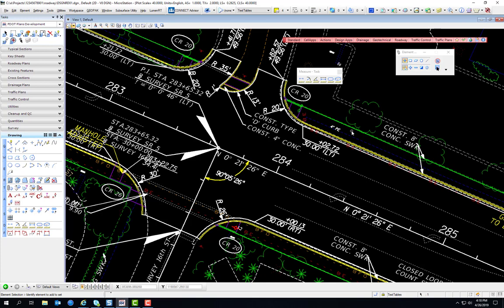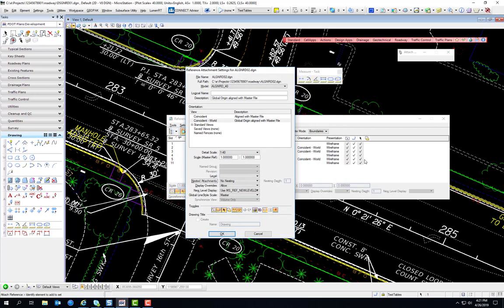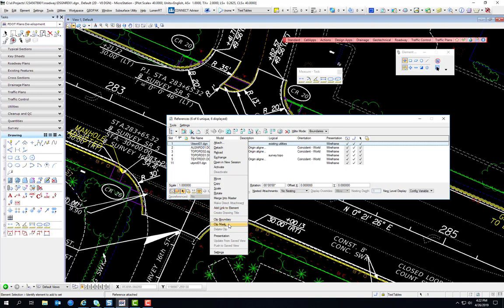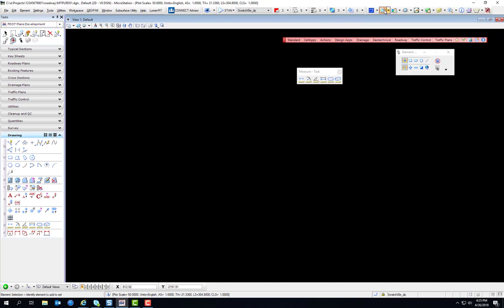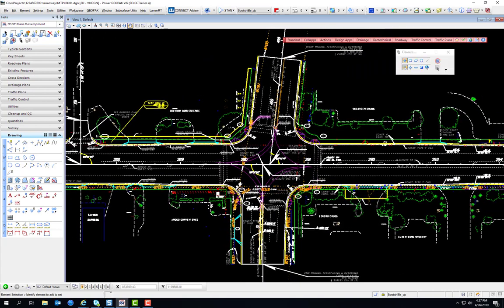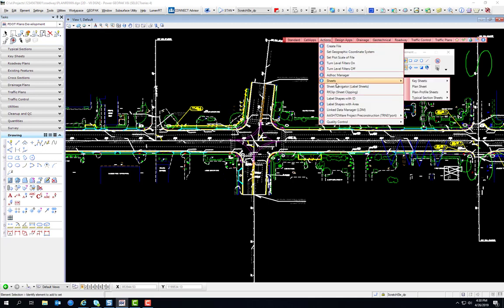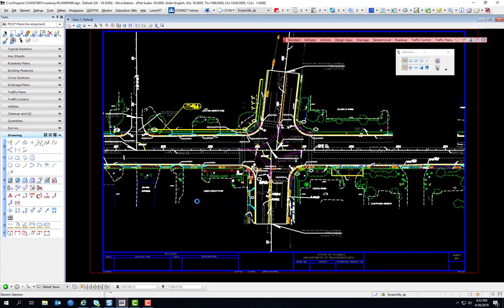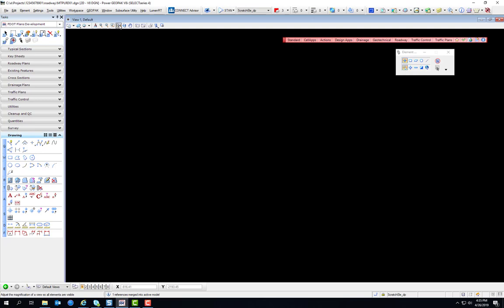Module 15 of 15: Chapter 15 - Reference Files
Date:  4/26/19
Presenter:  FDOT Production Support CADD Office, Matt Sexton

This module reviews the MicroStation Referencing tools. Topics include:
• What is a Reference File?
• References
• Attaching References
• Working with References
• Raster Images
• Point Clouds